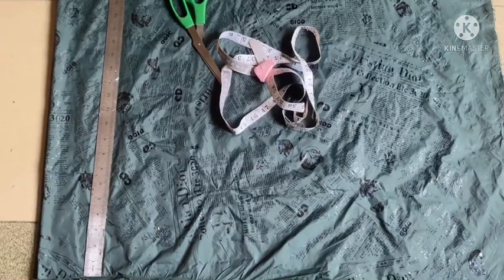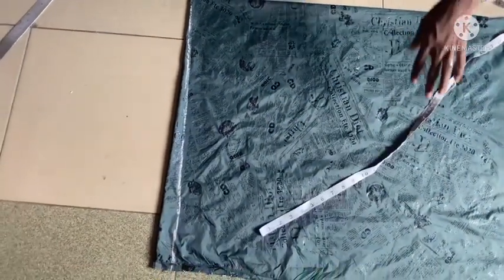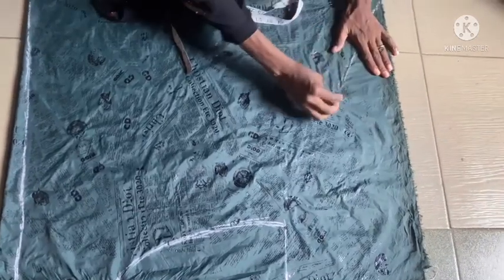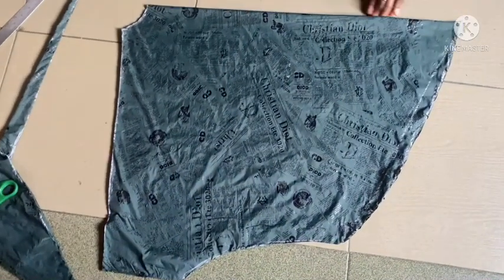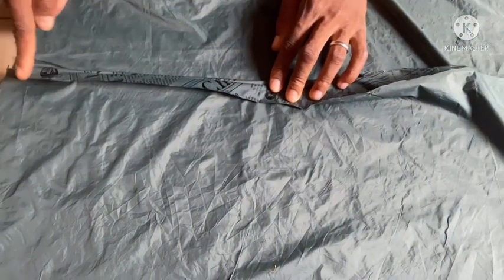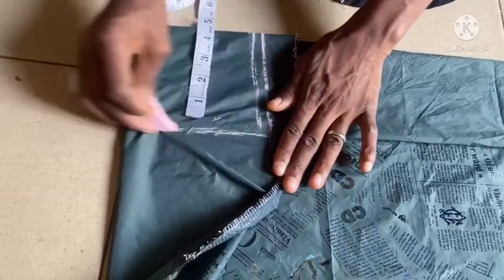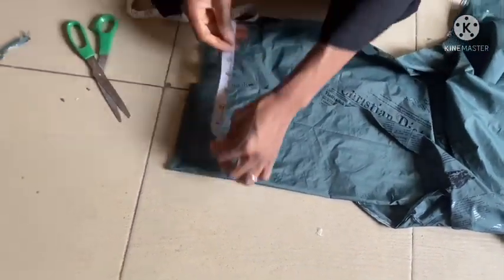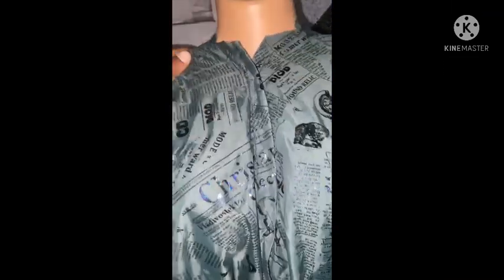How to make Simple Bubu Shirt Top diy || Bubu Butterfly Top [DETAILED]